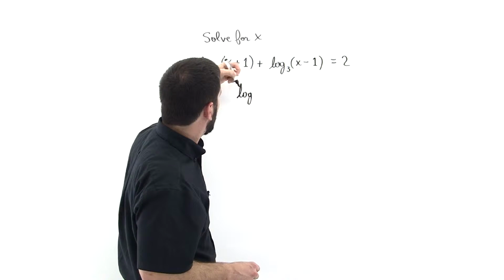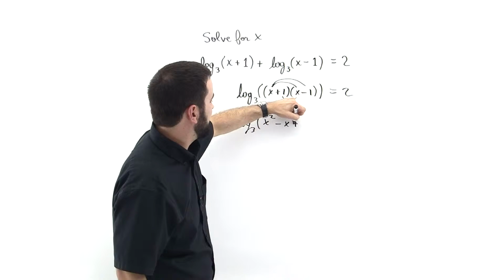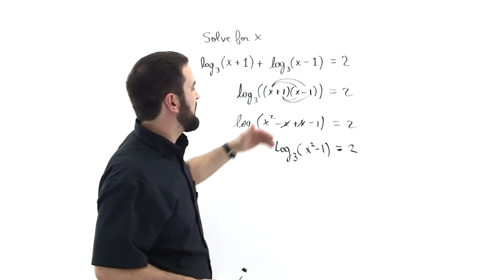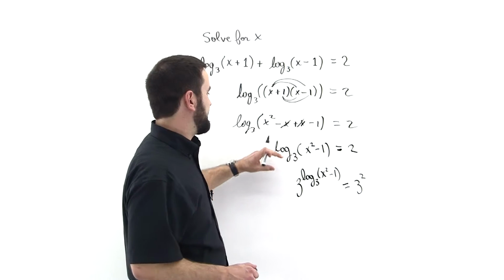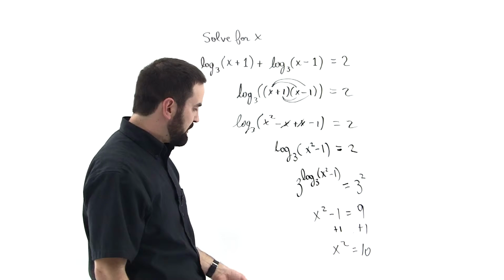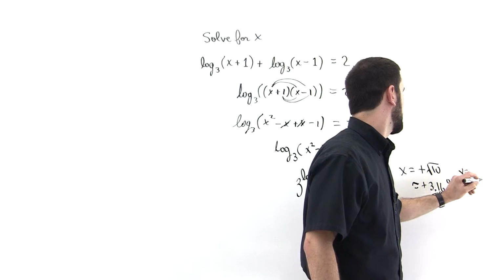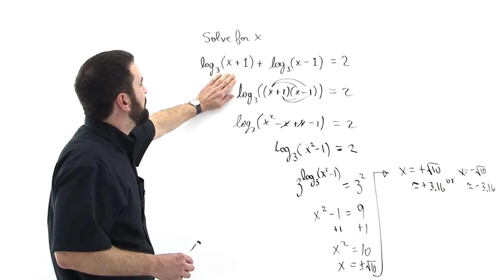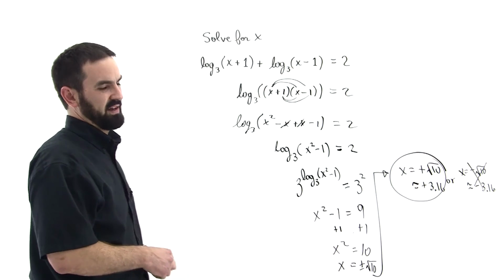Algebra 034 Logarithmic Equalities Example 1